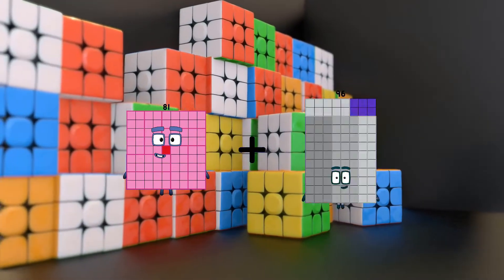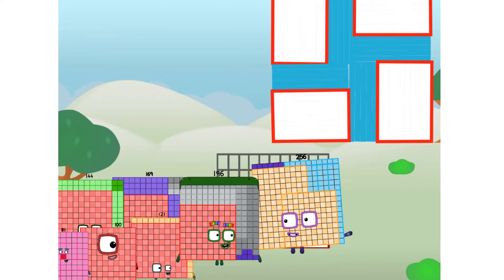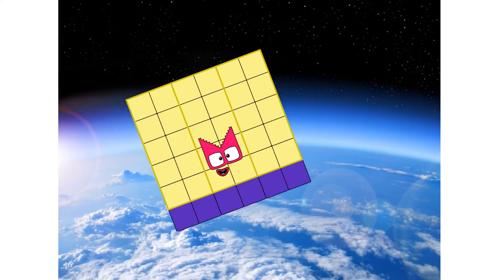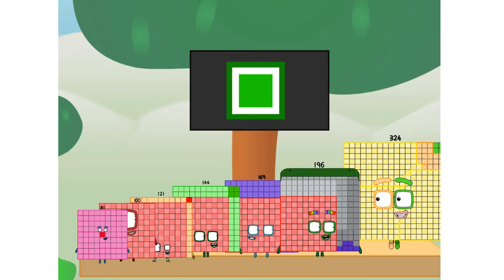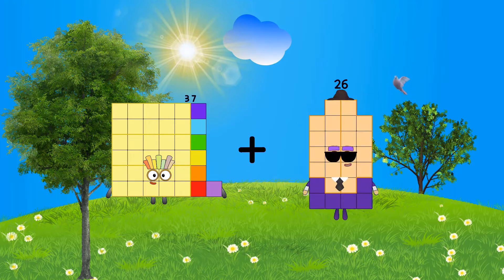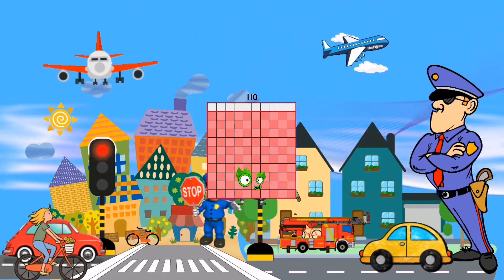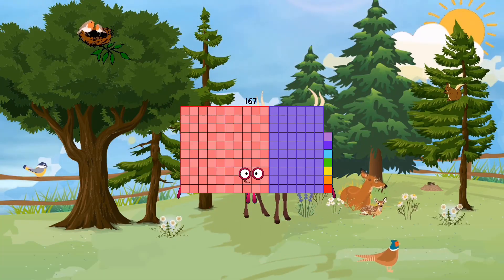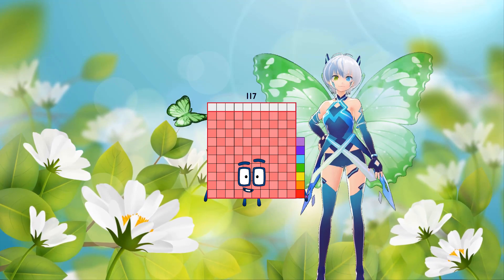Numberblocks Math: Undecimalblocks Square on the Moon | Numberblocks Step Squad | LEVEL 2 | #62